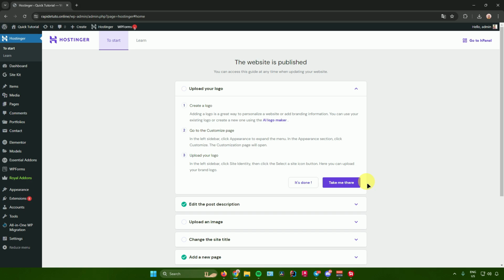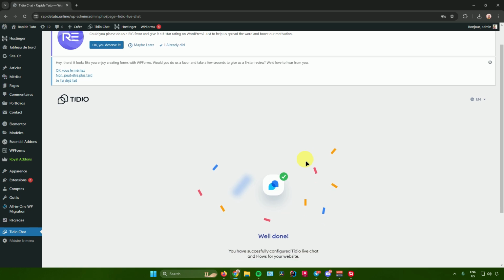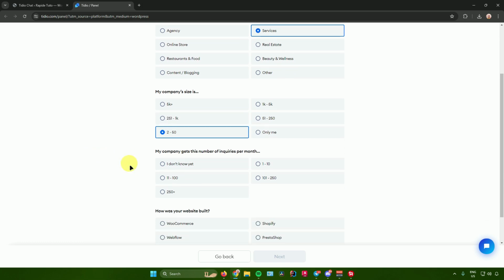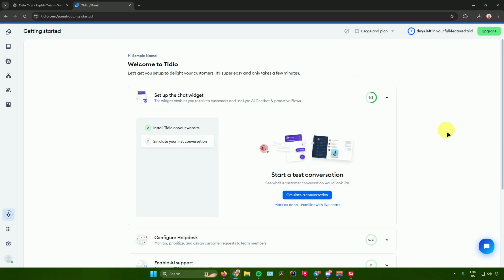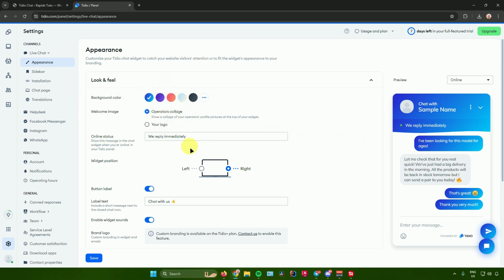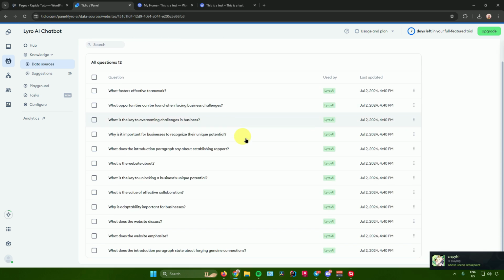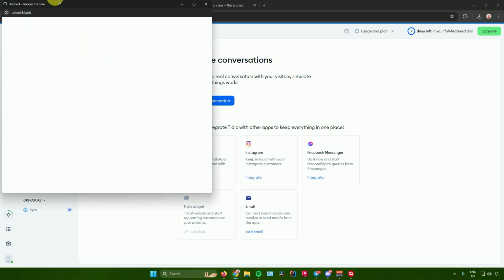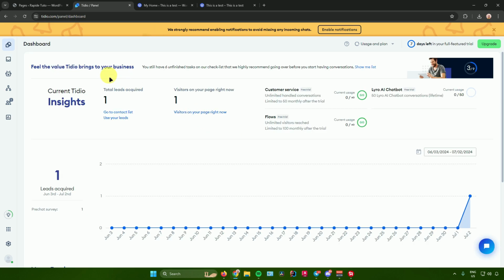How To Use Tidio Chat In Wordpress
You will learn in this video How To Use Tidio Chat In Wordpress